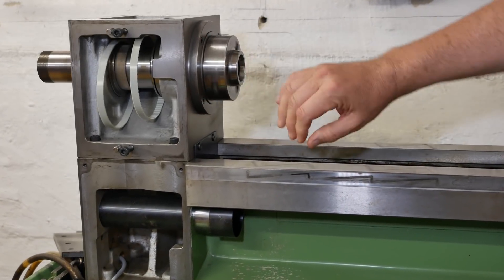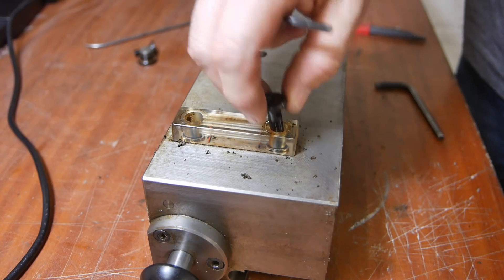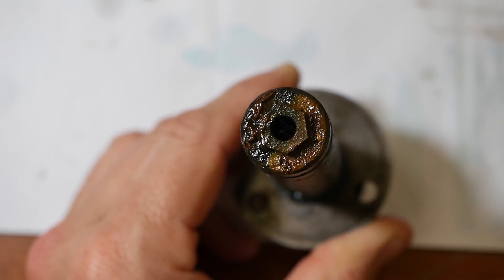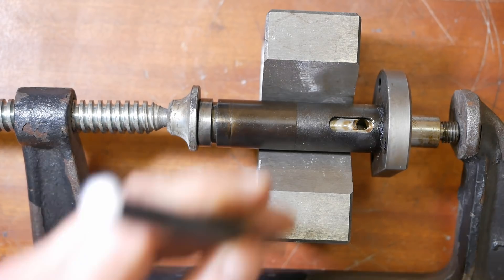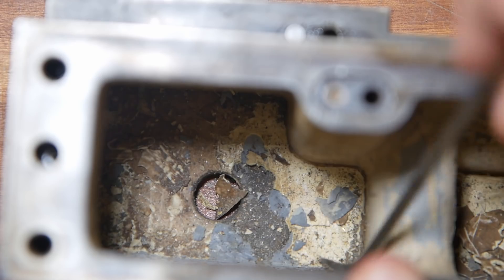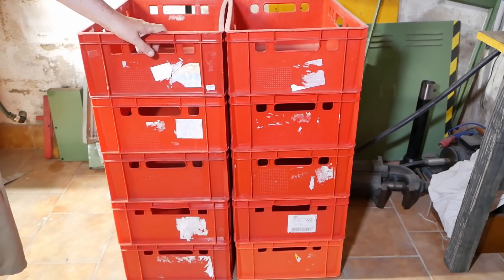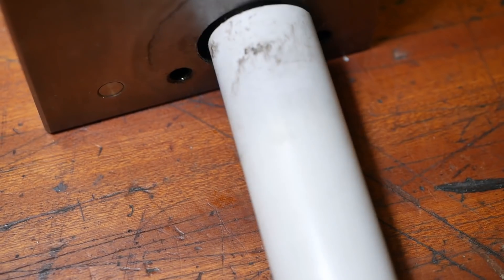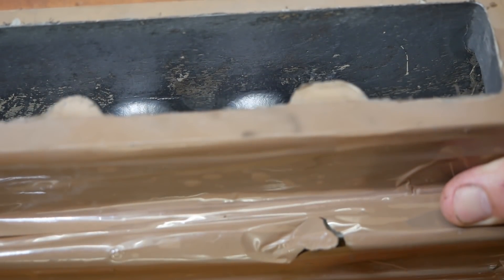Schaublin lathe way oiling system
Cleaning and inspecting the way oil lubrication system of the Schaublin 125-CNC lathe.